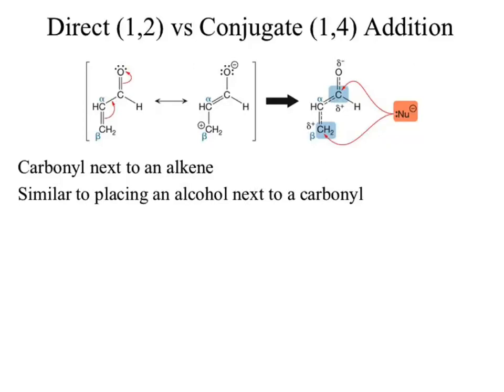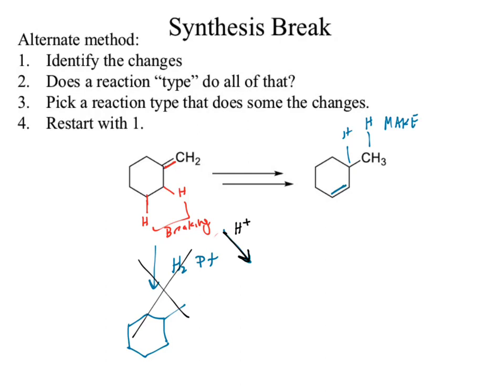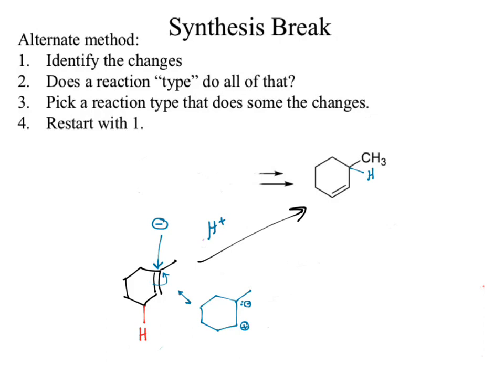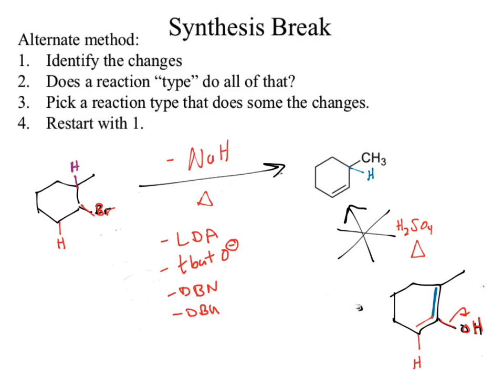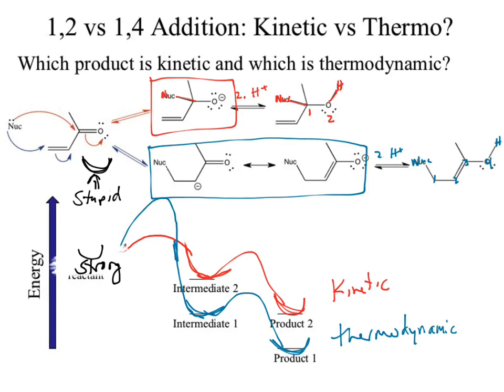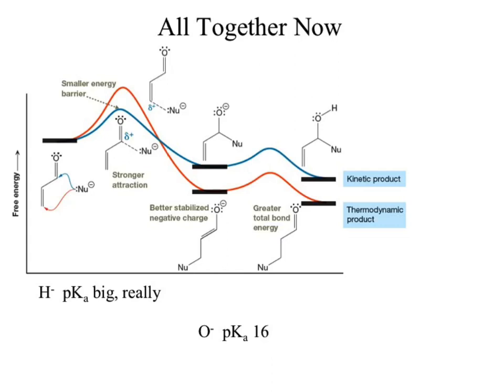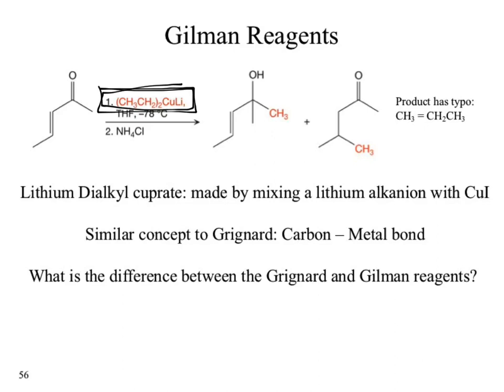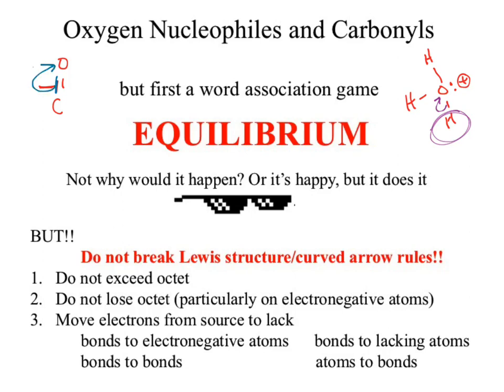CHM236 FA17 wk07b conjadd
largely only conjugate addition but some examples and some synthesis.